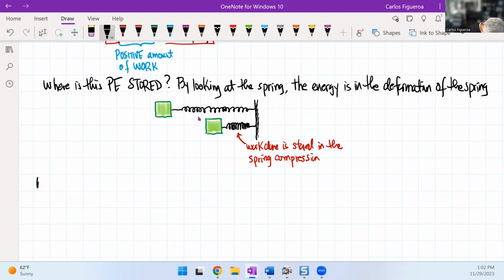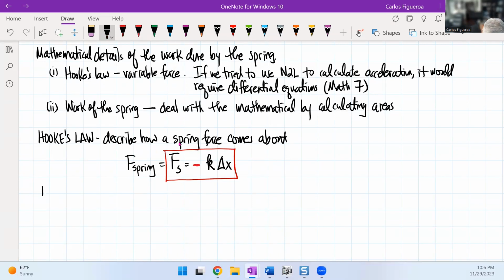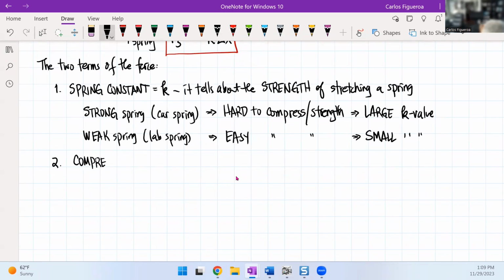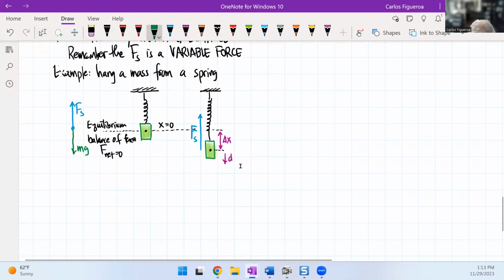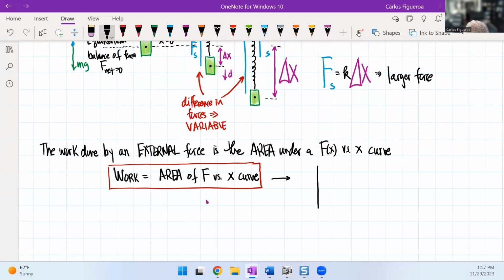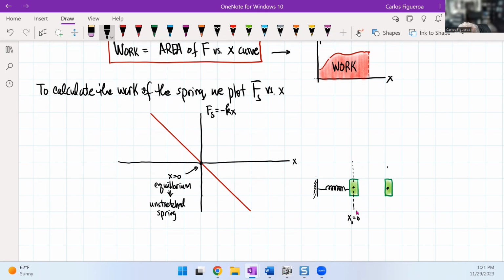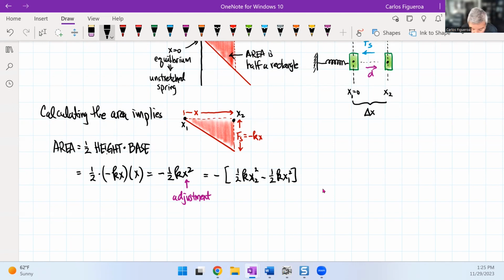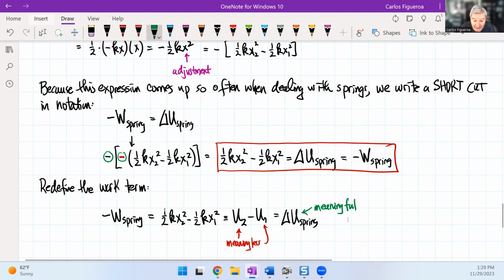Phys 11 Lecture 7.4: Spring PE